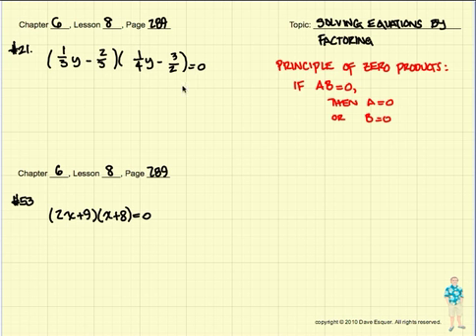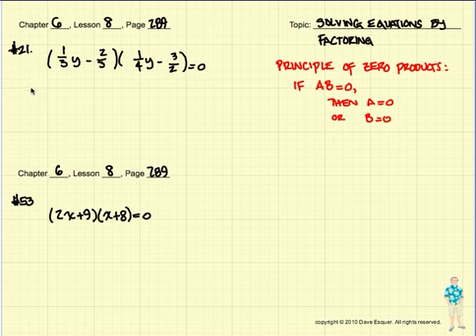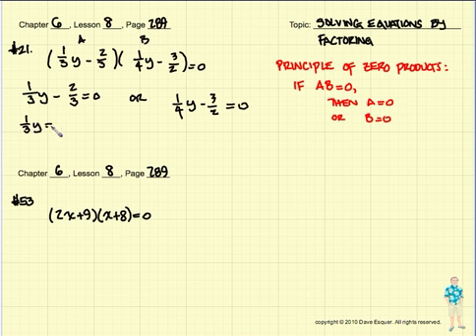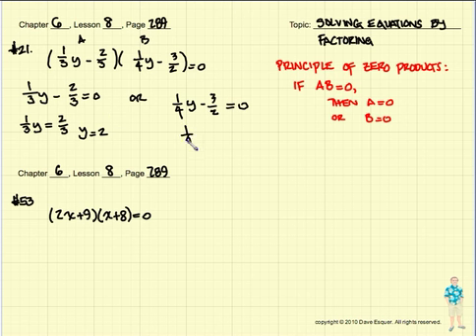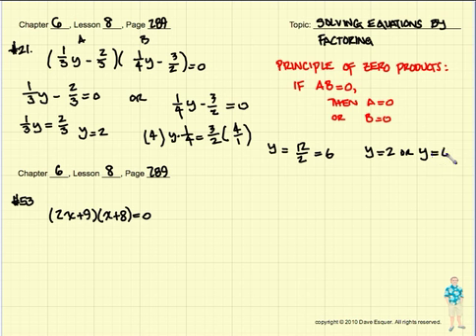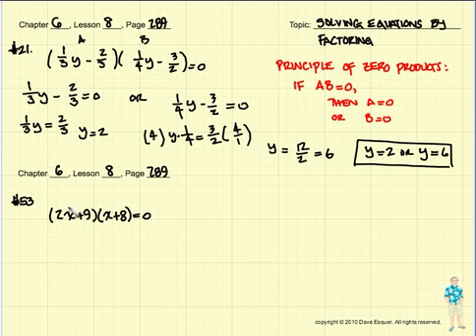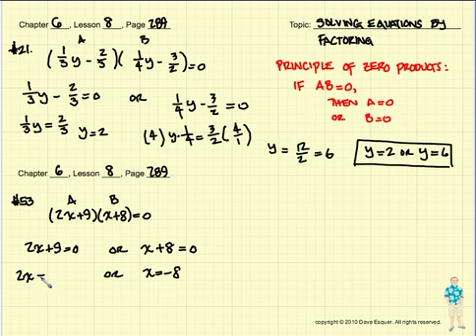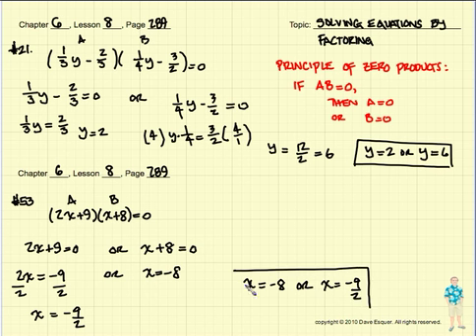Algebra 1: Solving Equations by Factoring